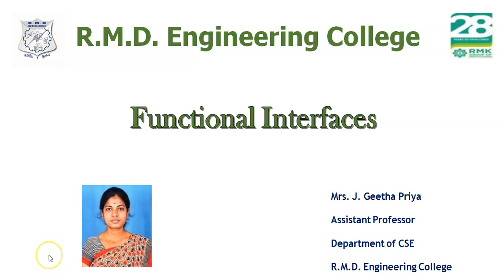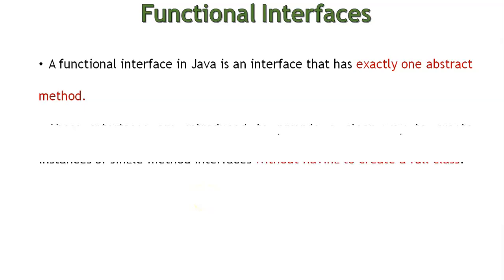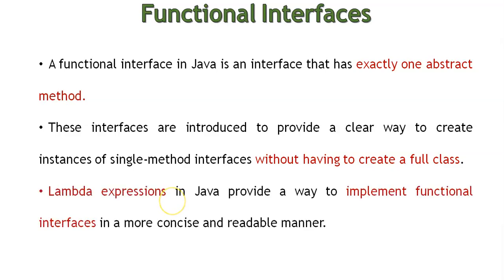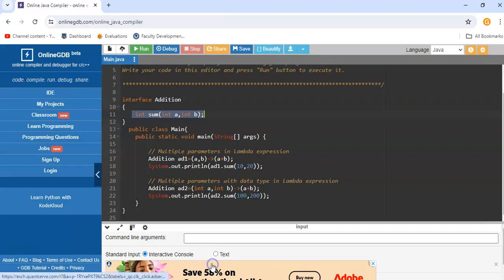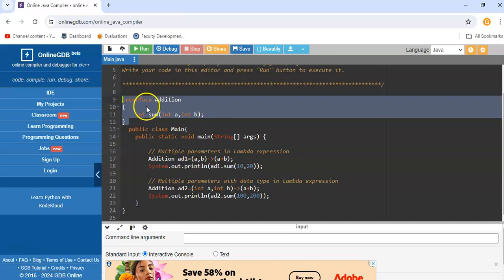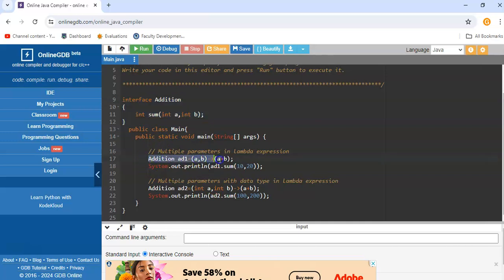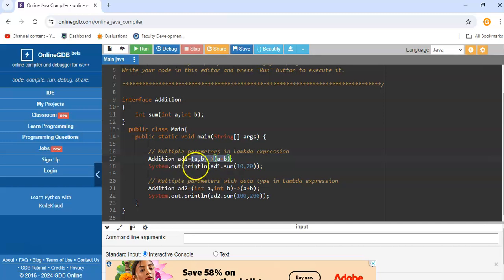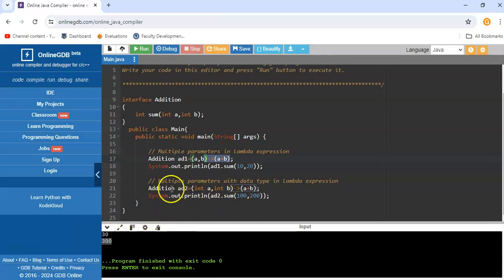Functional interfaces |Java Programming, Mrs. J. Geetha Priya, AP/CSE, RMDEC